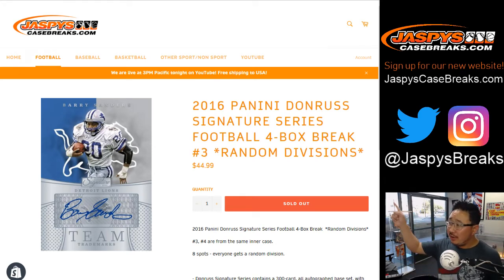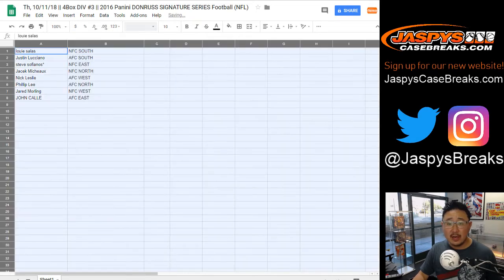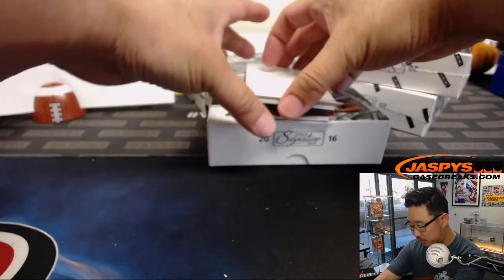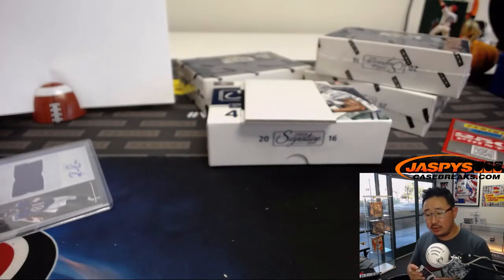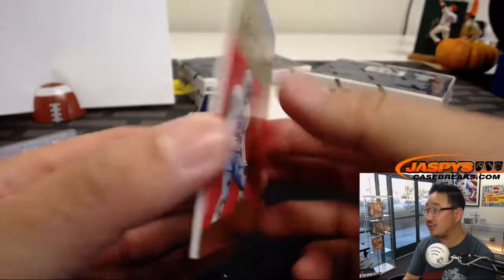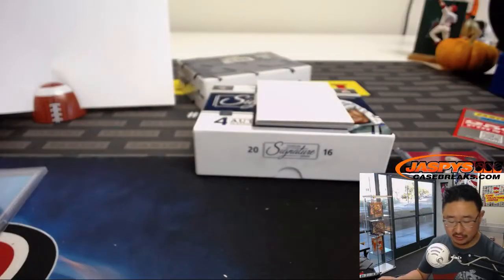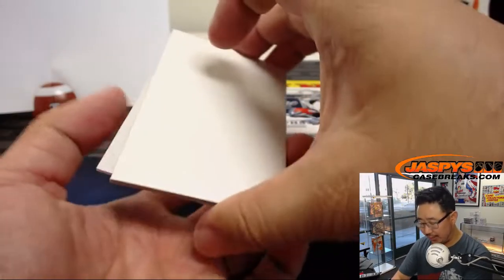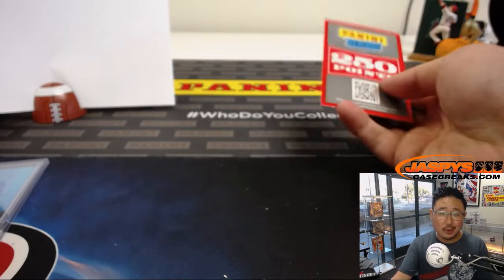Th, 10/11/18 || 4Box DIV #3 || 2016 Panini DONRUSS SIGNATURE SERIES Football (NFL)